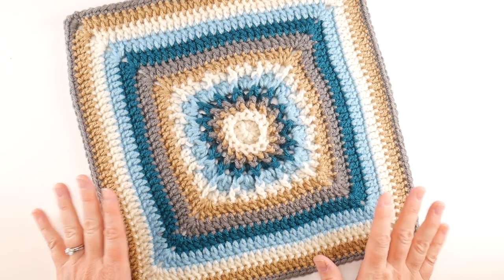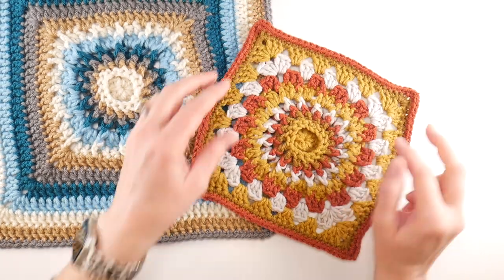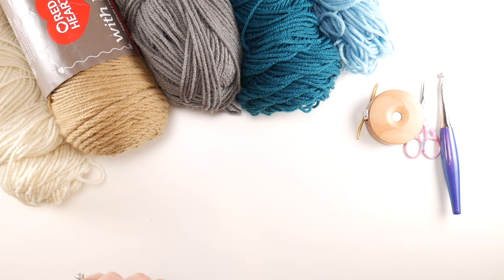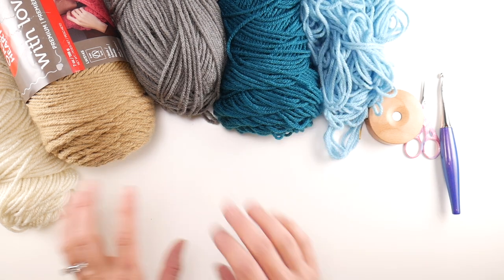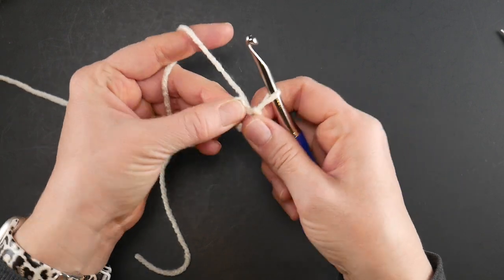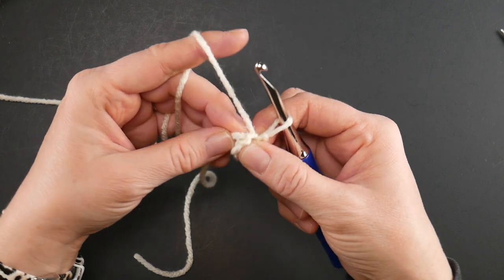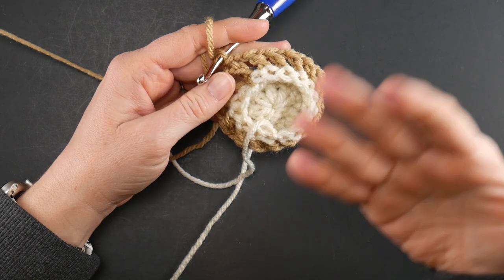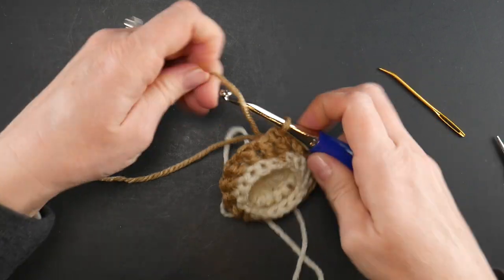How To Crochet The Tidal Moon Square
The Tidal Moon Square is a gorgeous square that can make a lovely blanket, dishcloth and more!  Post stitches create a pretty textured center and the simple outer rounds frame it all in. Try making one in cotton yarn too for a beautiful coastal dishcloth!  A beautiful garment for any occasion! Join me as we crochet the square stitch by stitch!

00:00 Introduction
00:31 Sizing
01:45 Supplies
03:35 Starting Ring
04:13 Round One
06:07 Round Two
08:47 Round Three
14:38 Round Four
17:58 Round Five
22:43 Round Six
26:15 Round Seven
30:39 Round Eight
38:55 Round Nine
42:41 Rounds 10-13
44:30 Round 14 (Border)
47:45 Finishing & Weaving Ends

Get the ad-free crochet pattern PDF from my Etsy shop